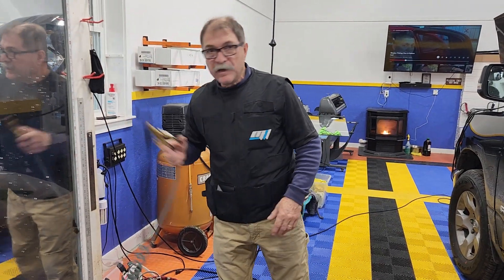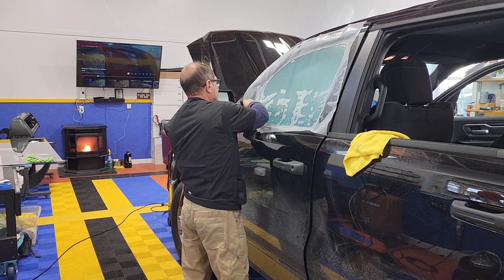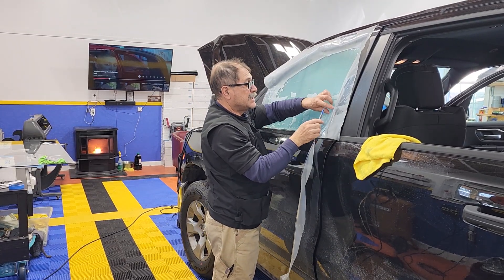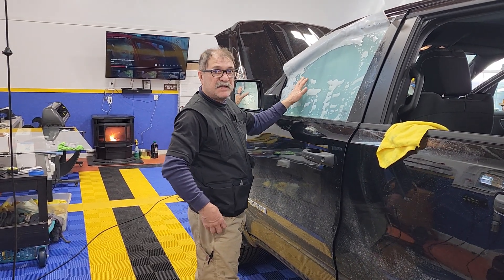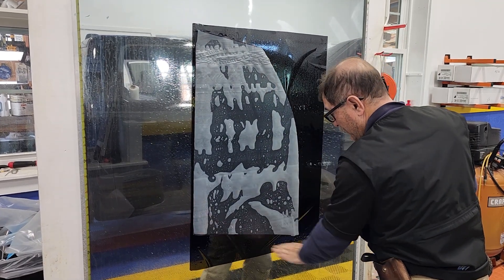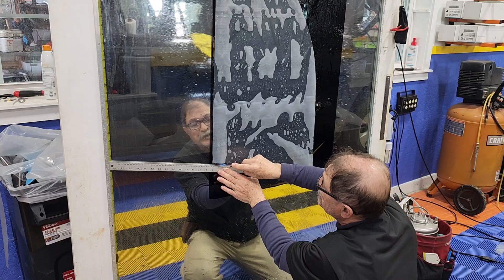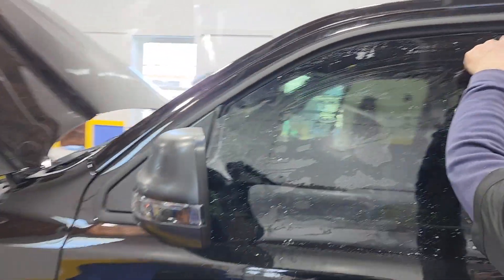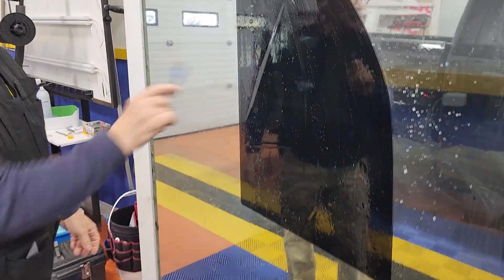window tinting class. How to hand cut a roll-up using a template.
in this video I will demonstrate how to hand cut the window tint film easily with minimum chances of damaging the car